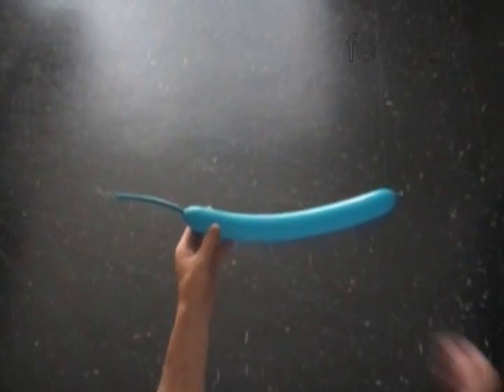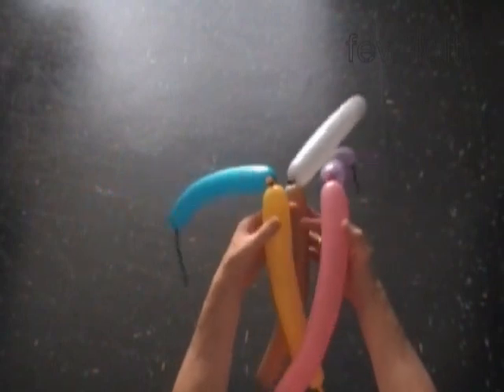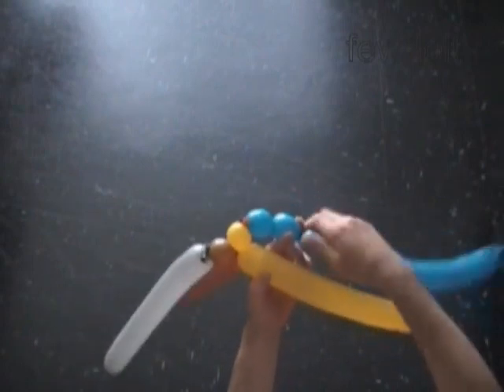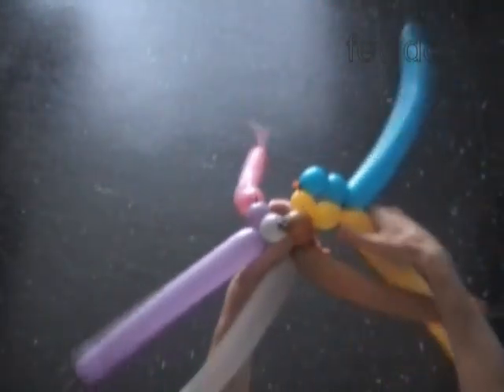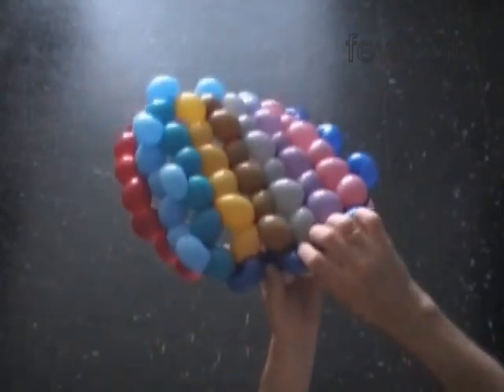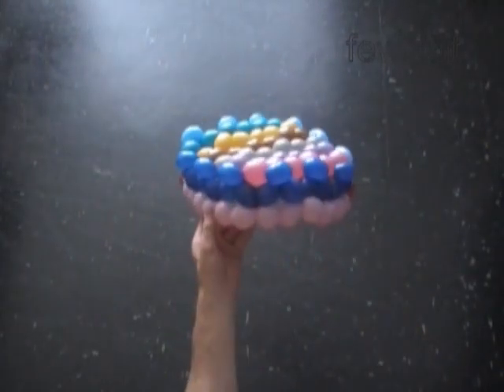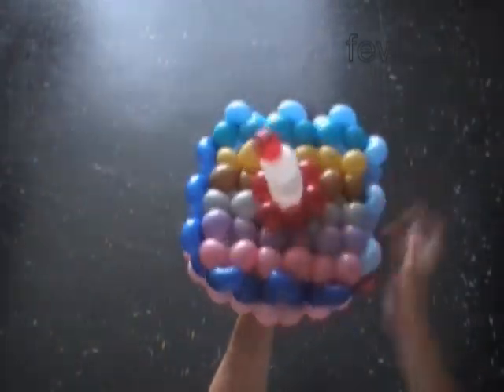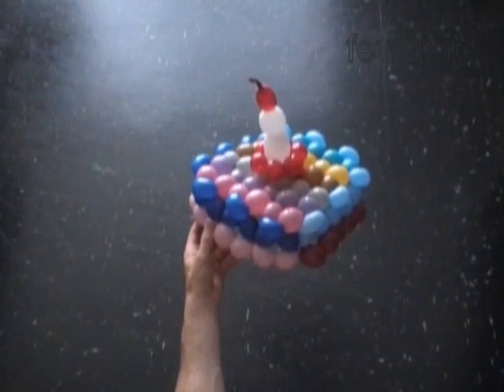Balloon Weaving Fabric 2, Cake 2, Crown 2